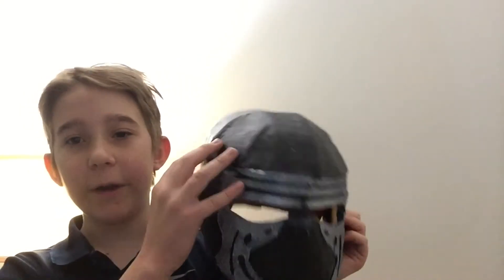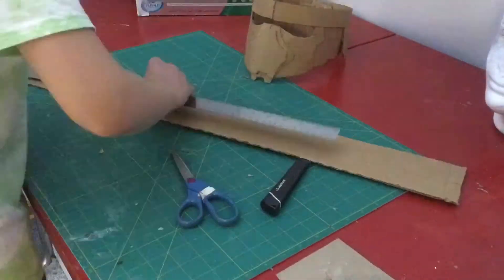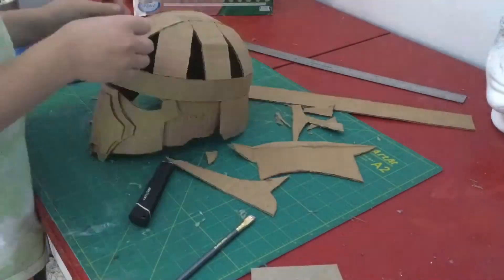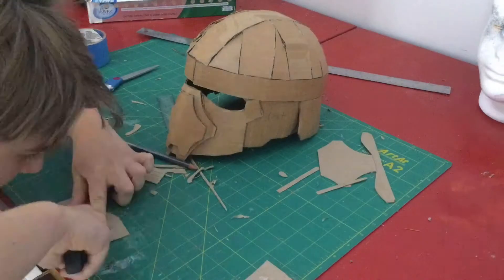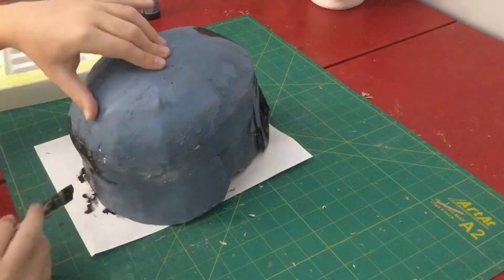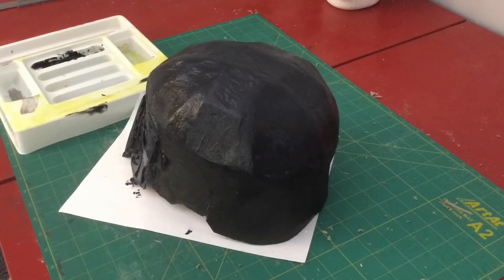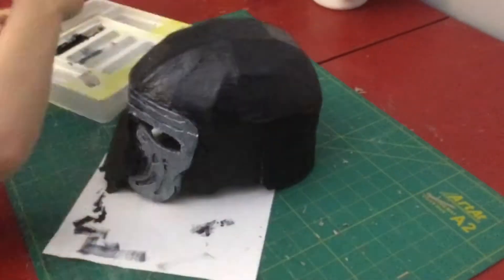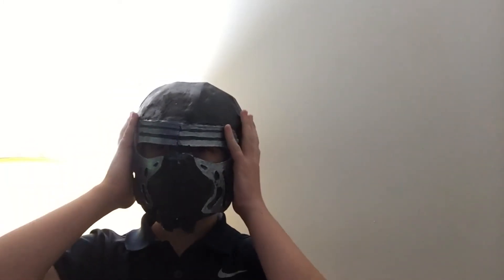how I made my own kylo ren helmet out of cardboard!